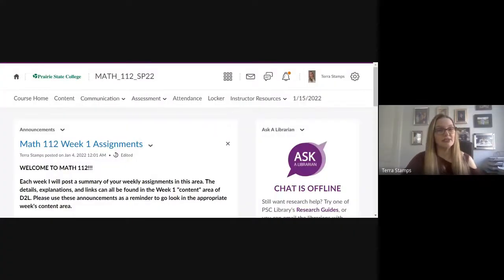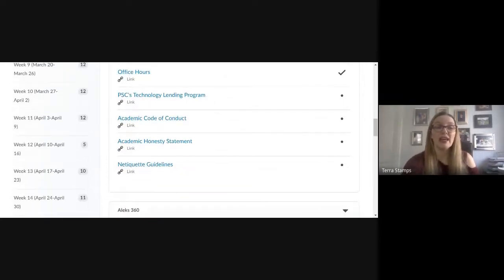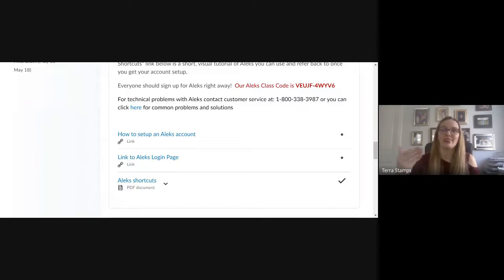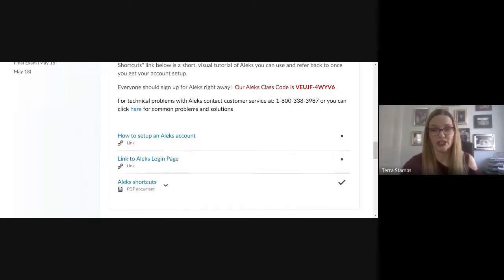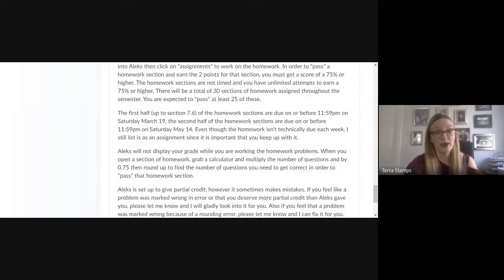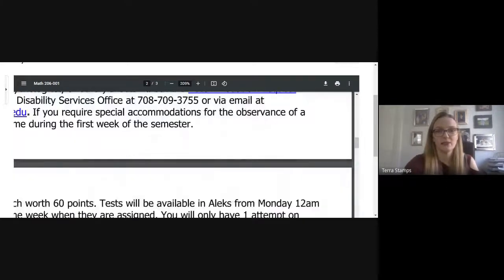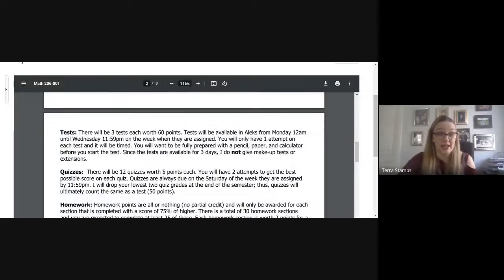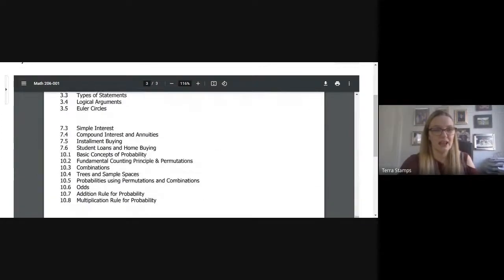Math112 Intro Video Sp22